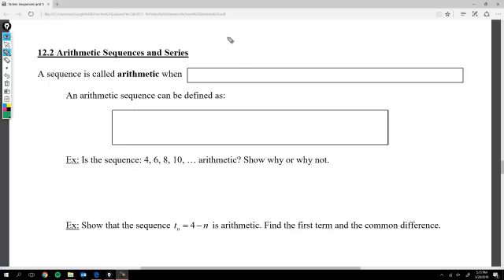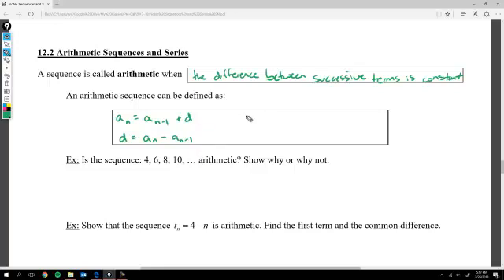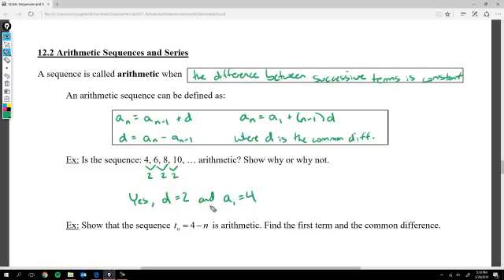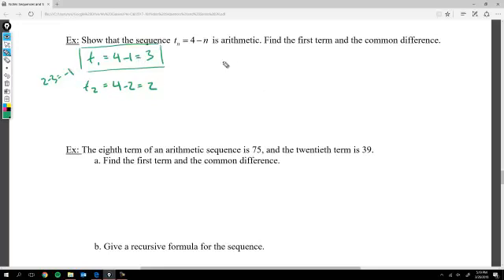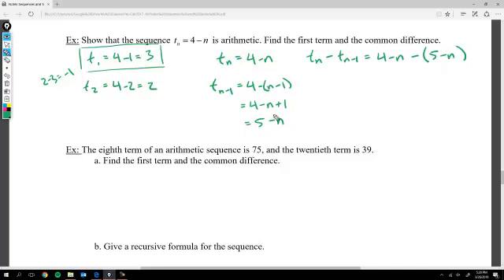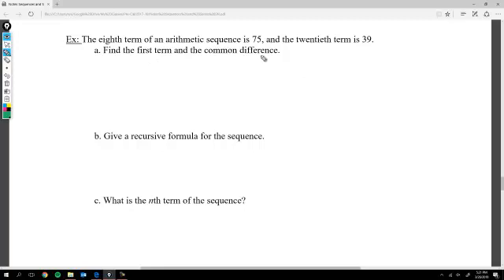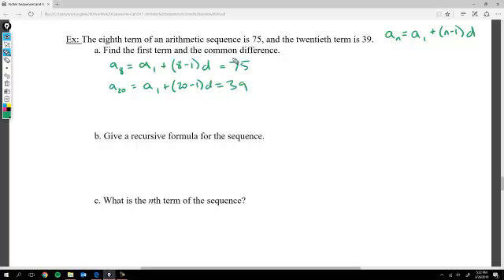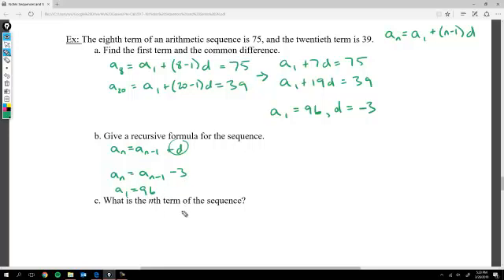Pre Cal 12.2 Arithmetic Sequences and Series